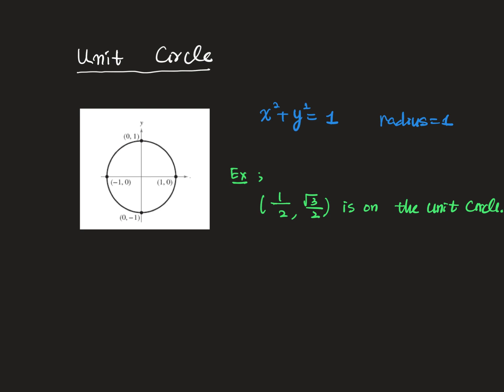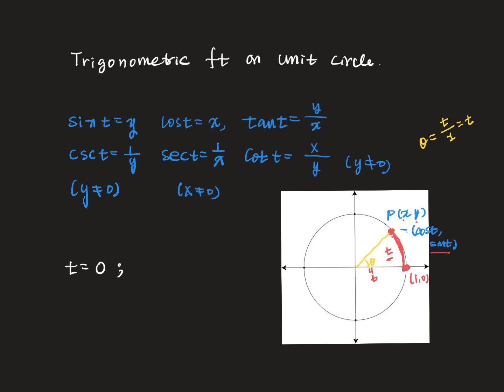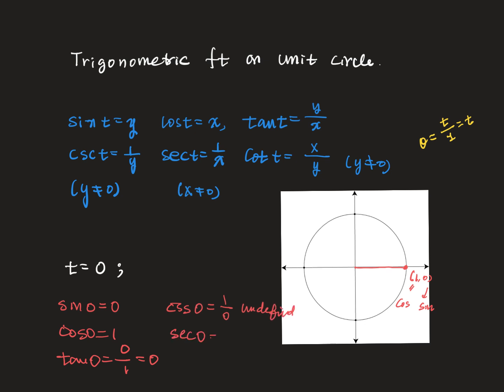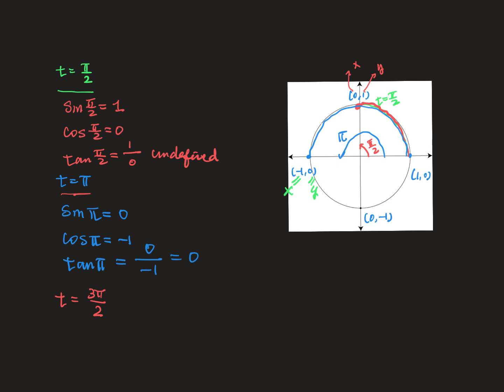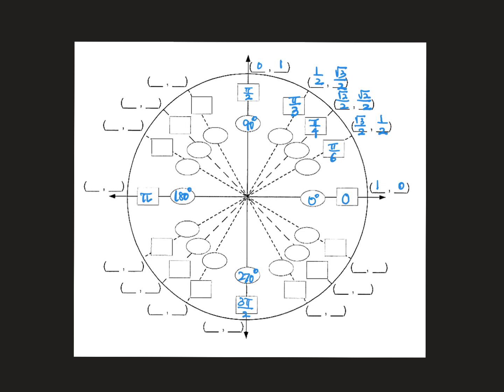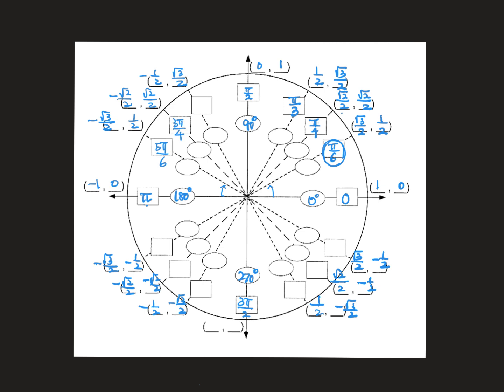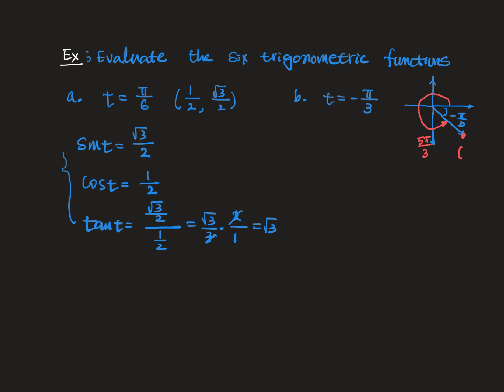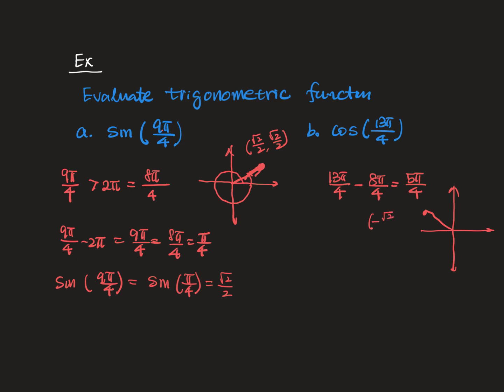5.4 Trigonometric function on unit circle